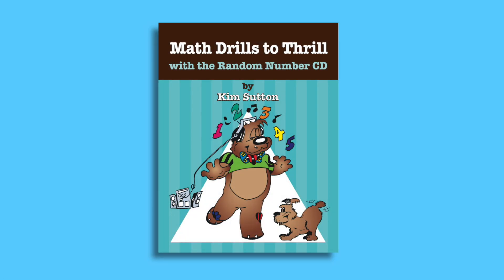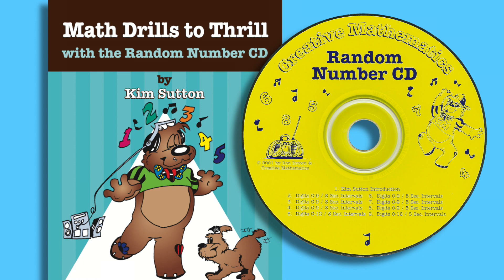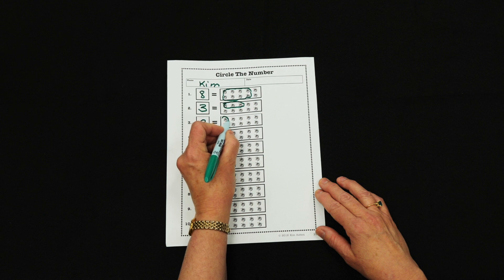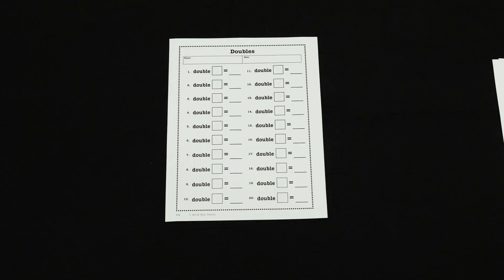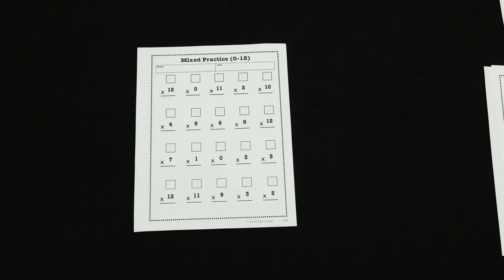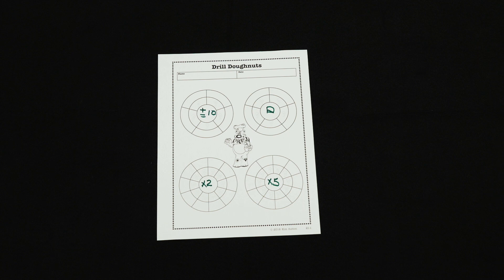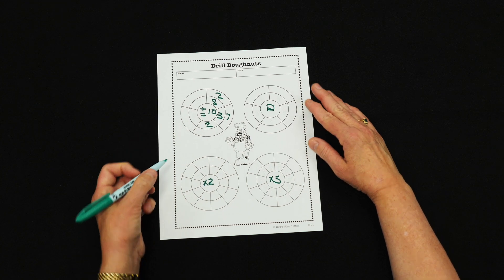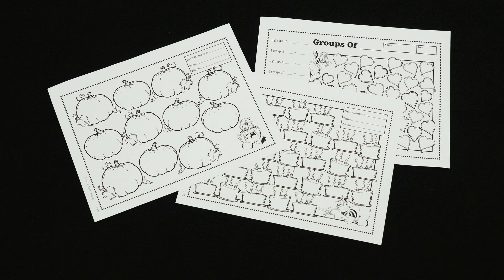Math Drills To Thrill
Math Drills to Thrill With the Random Number CD uses the classic 'Kim tool' to practice basic operational facts.